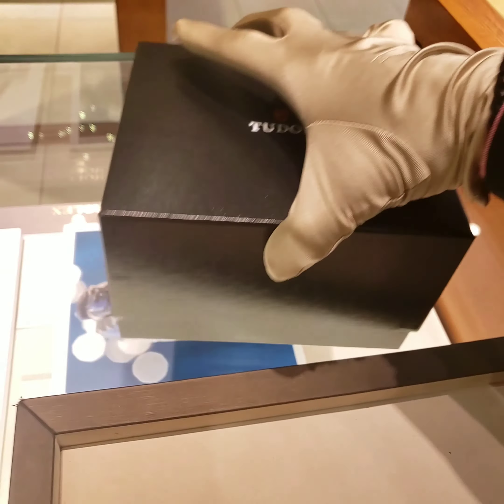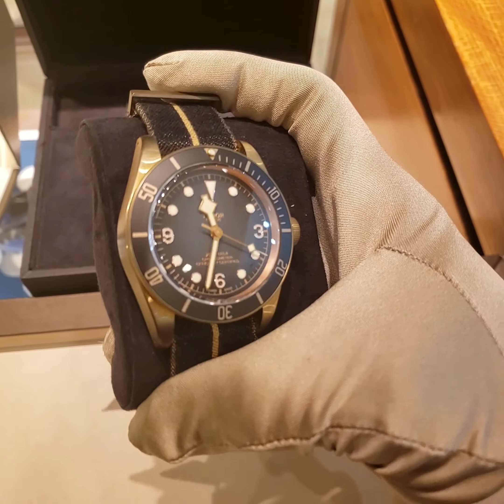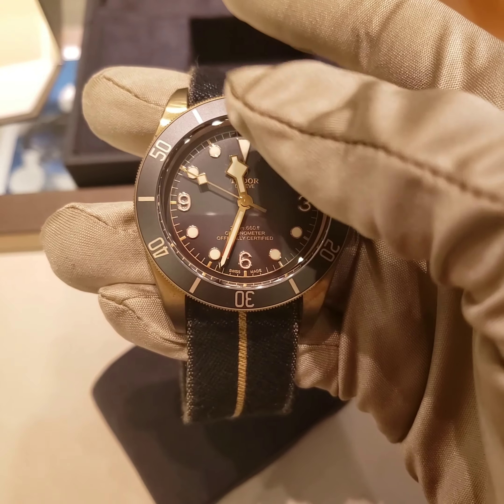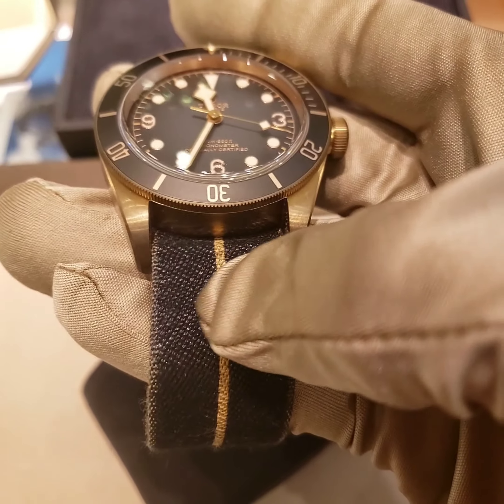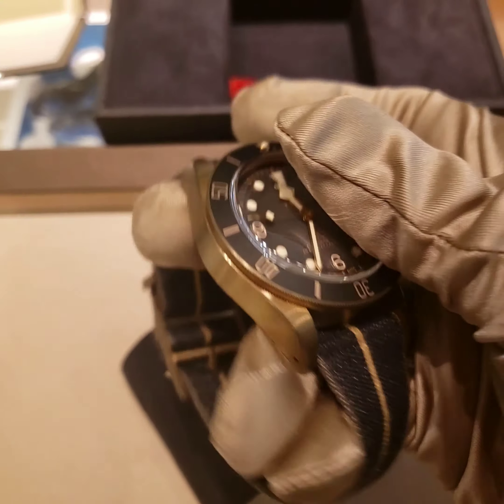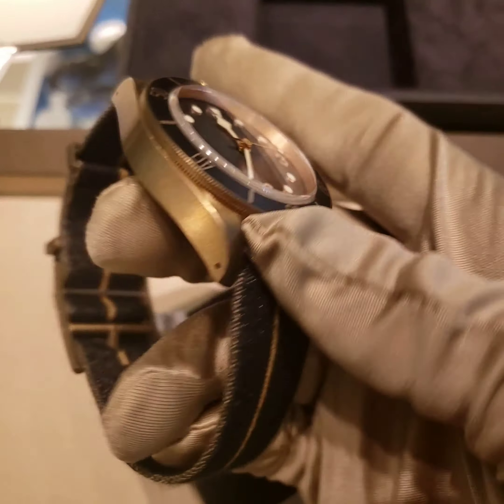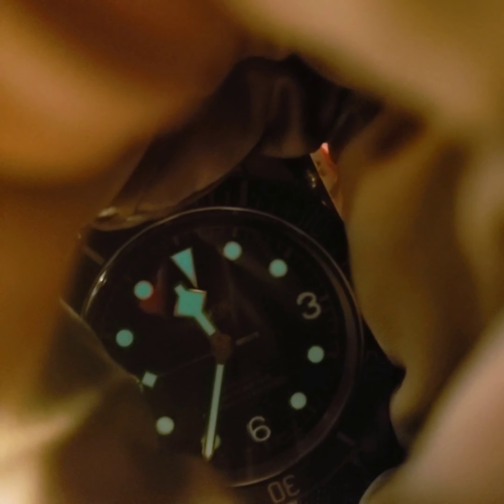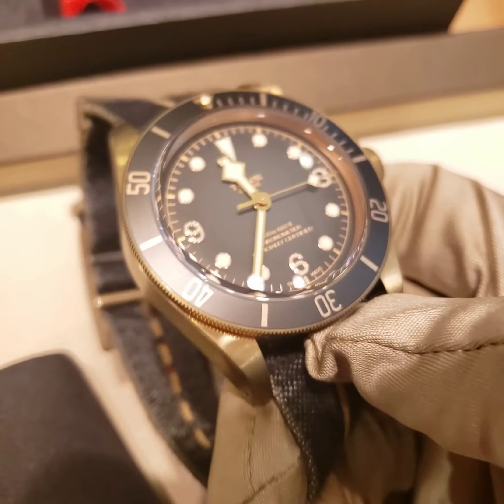Tudor Black Bay Bronze m79250ba-0001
Christmas season is crazy, Sorry I said 200m power reserve. didn't had time to make another video so lets keep this one...
 Just a correction is 70hr power reserve and 200m water resistant.
43mm Bronze Case
Mechanical self winding